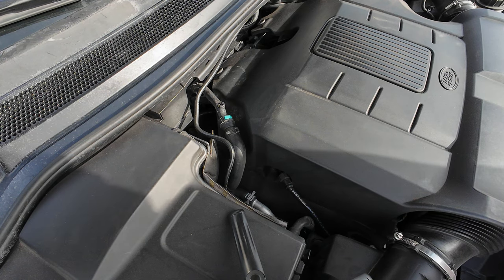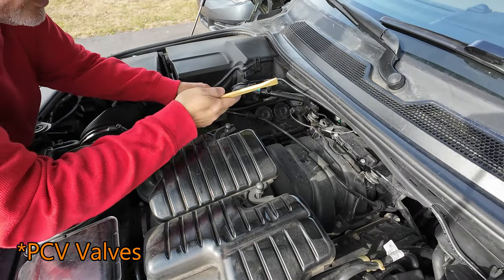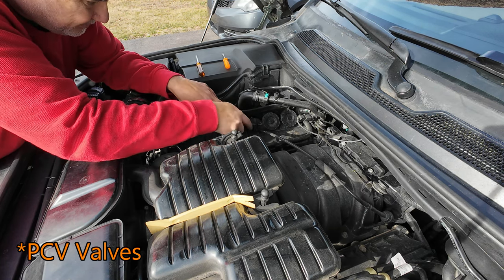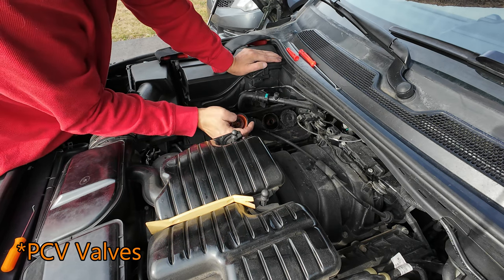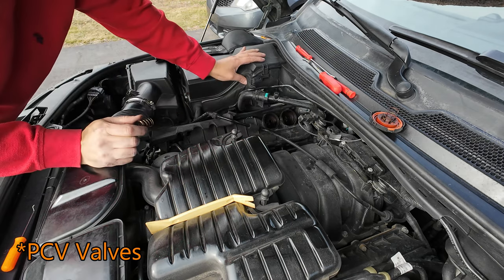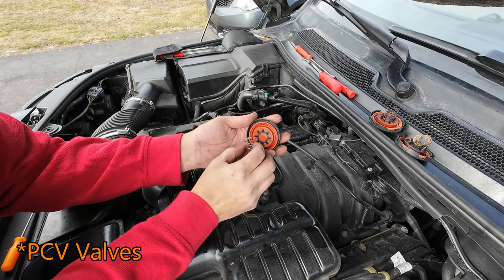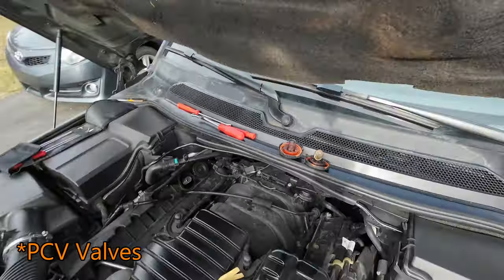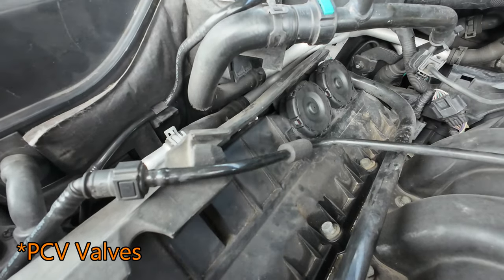How to Install an LR4 PCV Valve (Complete Guide)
Installing a set of PCV Valves on a LR4/LR3